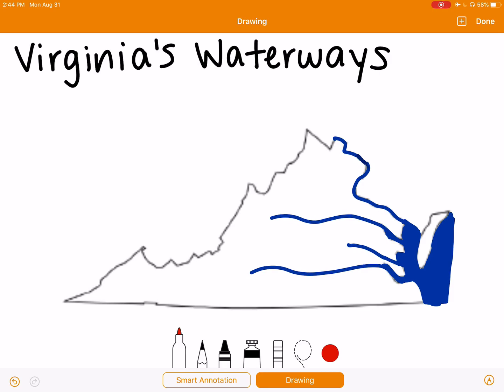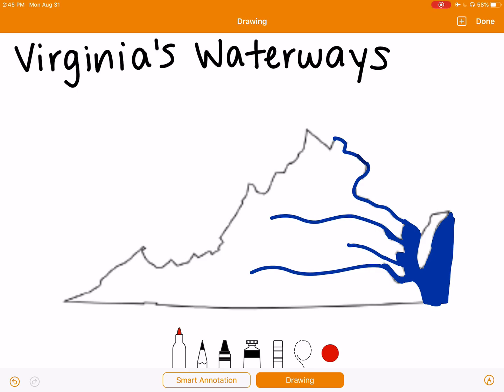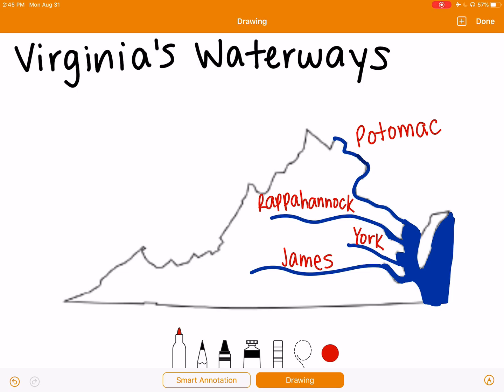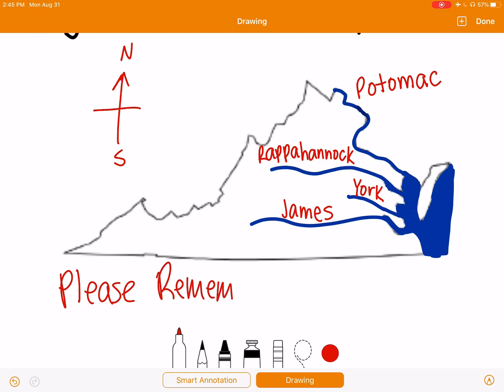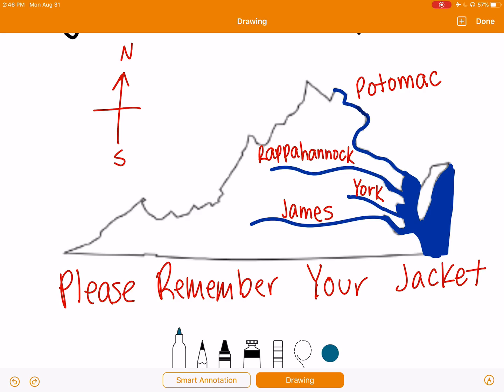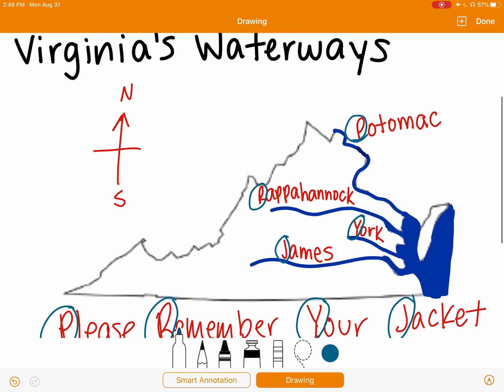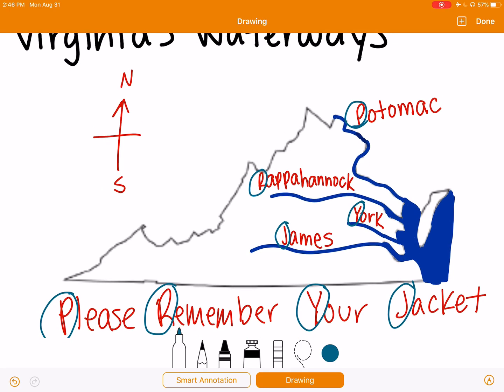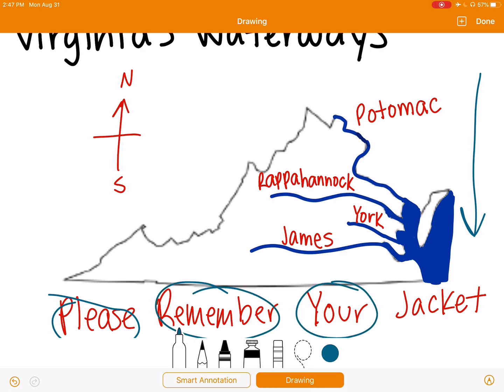Virginia Rivers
This is a video teaching students about the four major rivers of Virginia